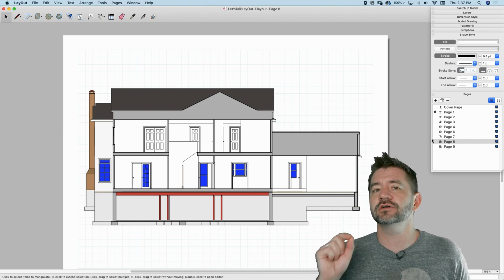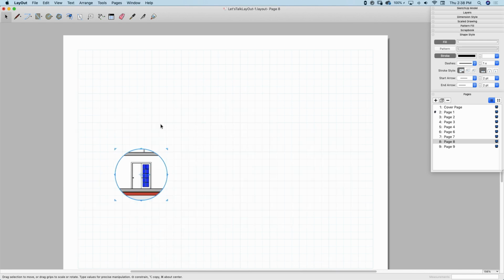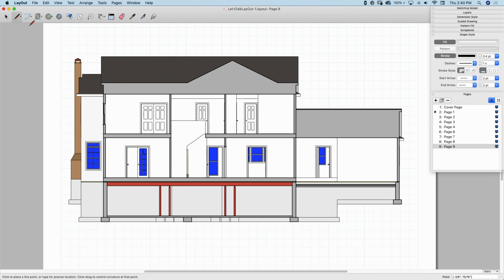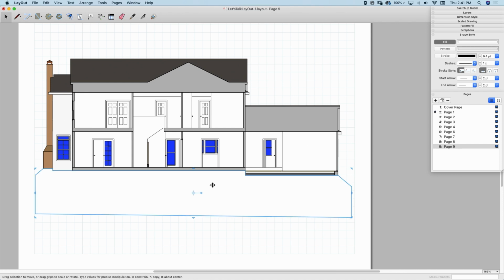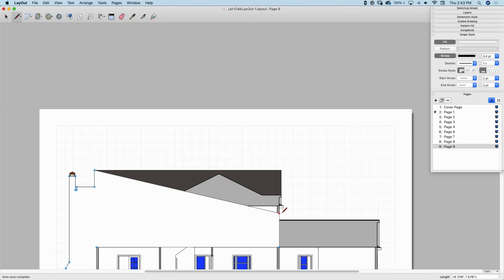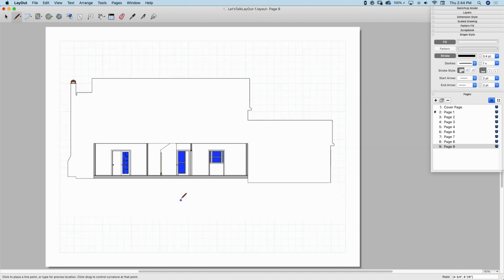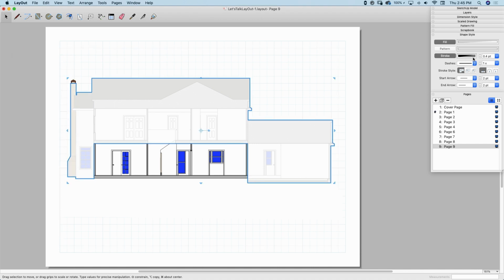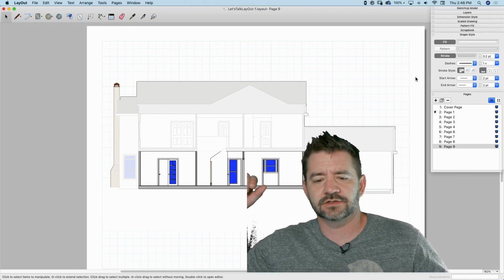Masking - Let's Talk LayOut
Learn three different ways to mask your design: clipping mask, opaque mask, and transparent mask. Each approach provides a different way to mask geometry in layout, highlighting and masking elements of your design.